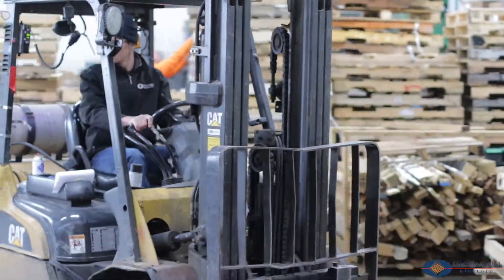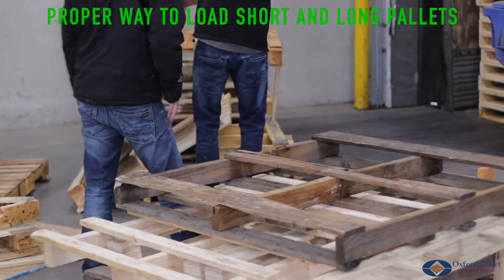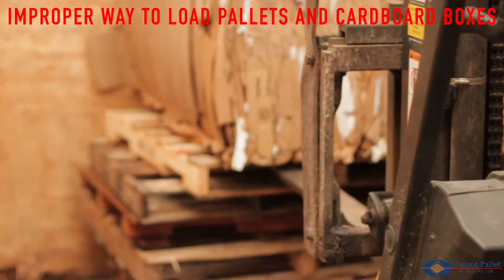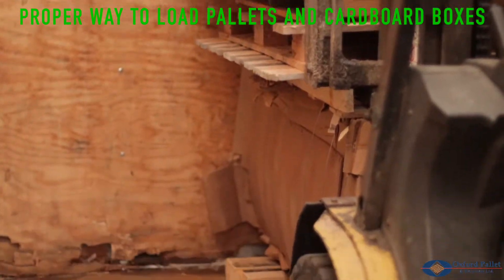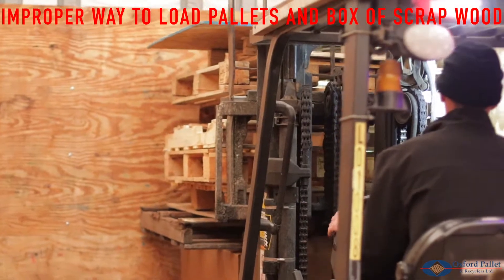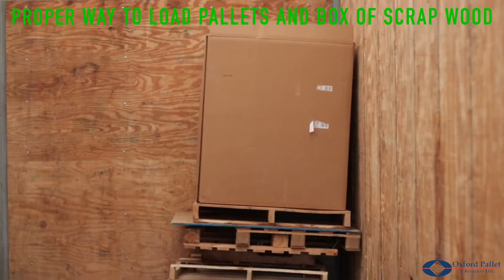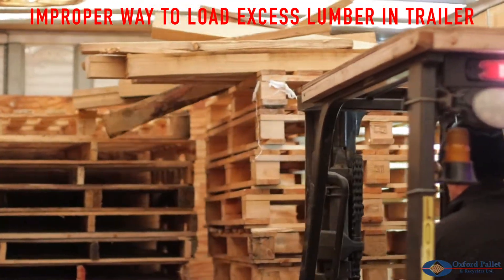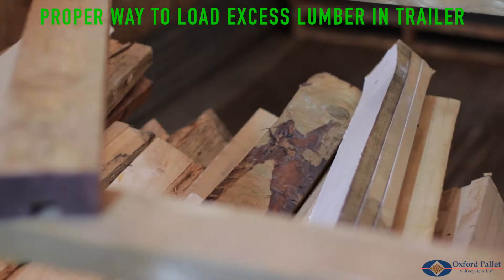How to Properly and Safely Load a Trailer (by Oxford Pallet & Recyclers Ltd.)